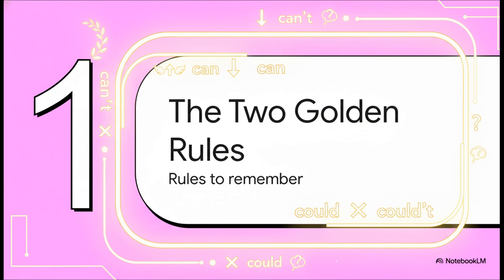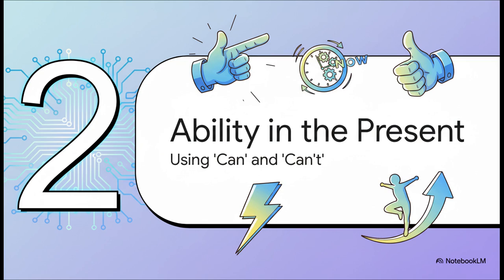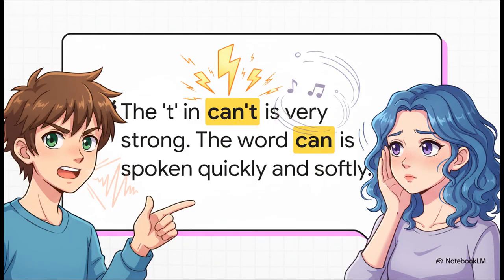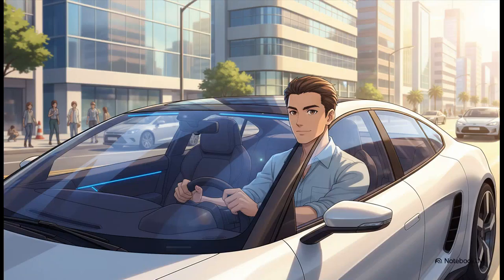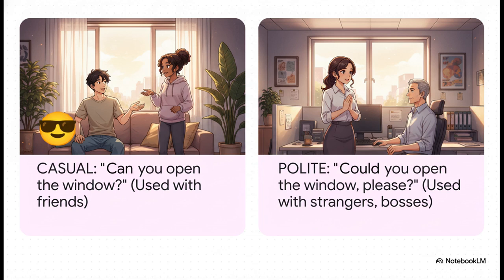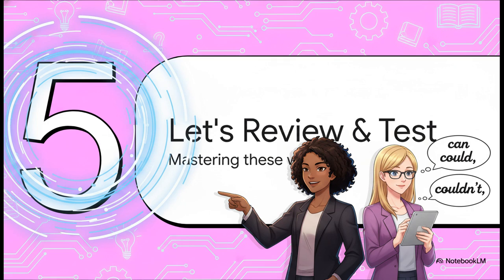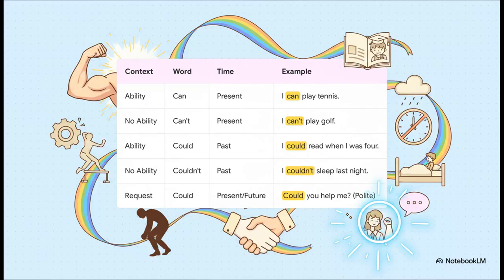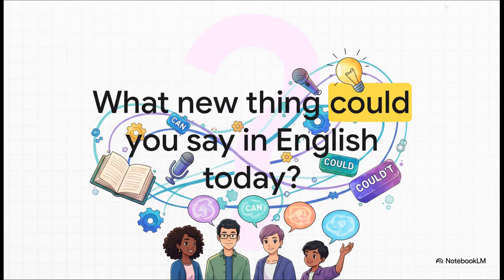A2.5.1. Mastering Can, Can t, Could